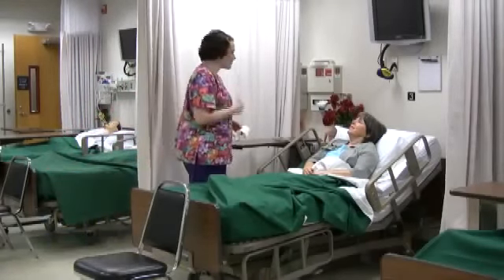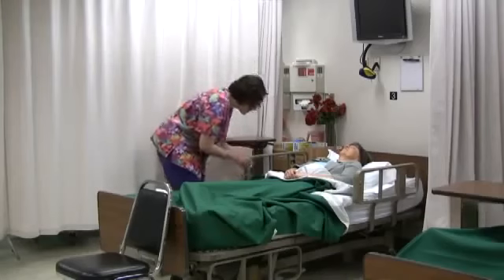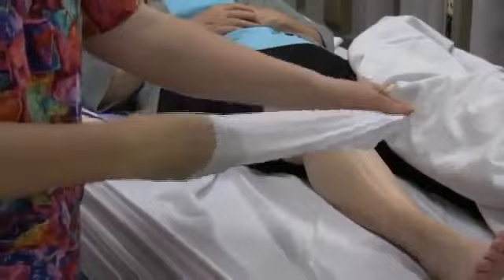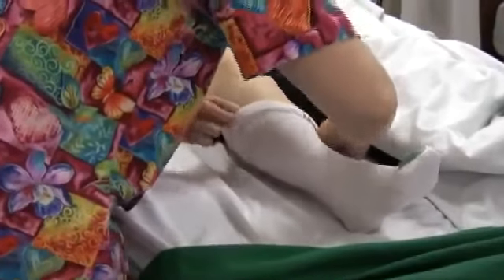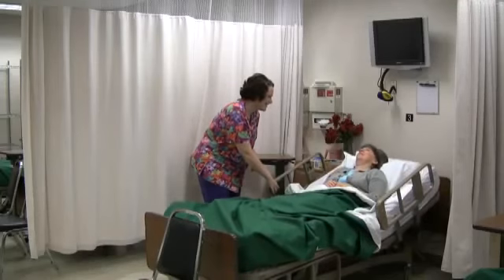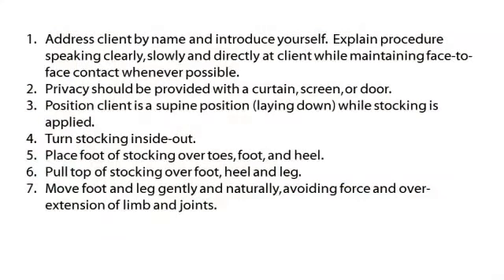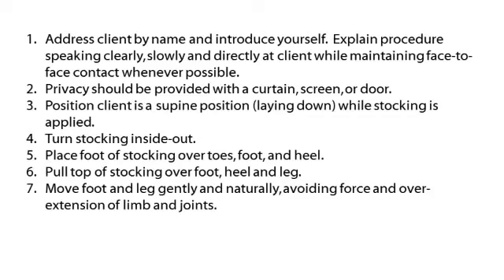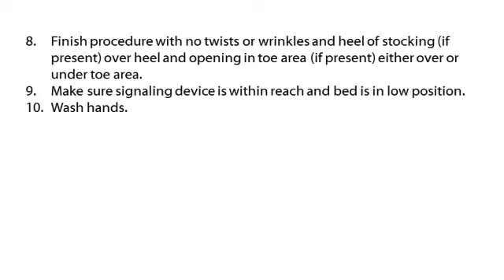Applying One Knee High Sock Nursing Assistant Training Skill #2